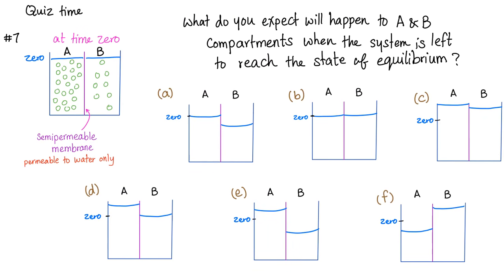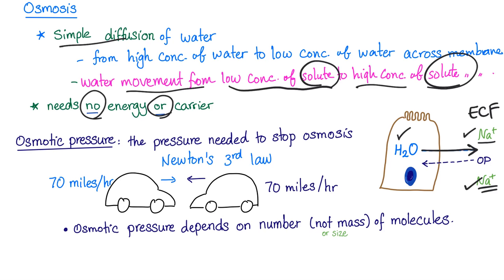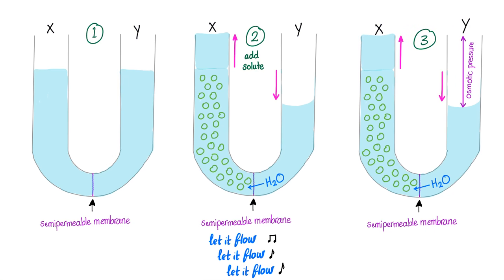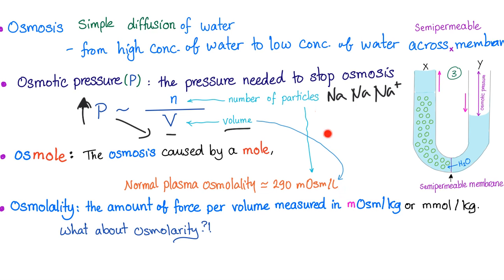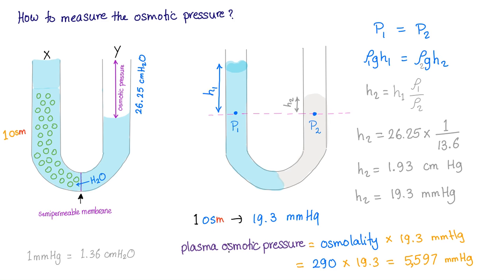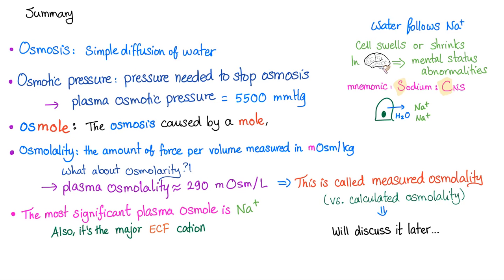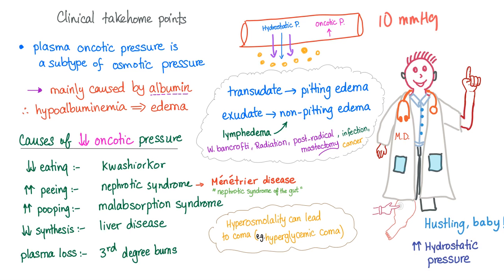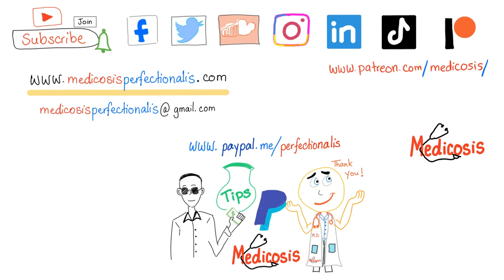Osmotic Pressure - Osmosis - Colligative property - Physiology Series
Osmosis is a special type of simple diffusion (specifically for water). Osmosis is the movement of water from high concentration of water (low concentration of solute) into low concentration of water (high concentration of solute).

What's the difference between Mitosis and Meiosis?

❤️ 💊 Cardiac Pharmacology Course 📱Save on your mobile phone bill 🏦 Qbank (TrueLearn)